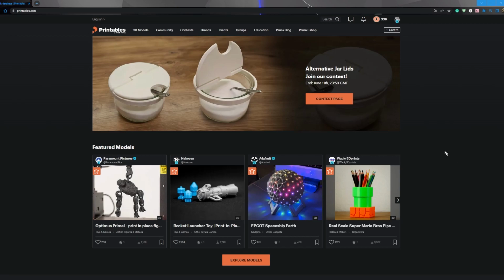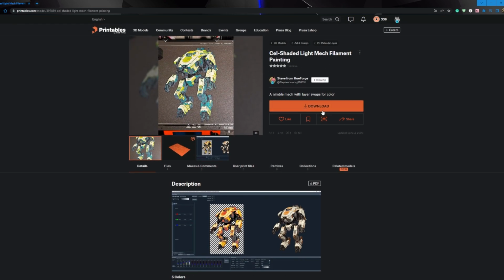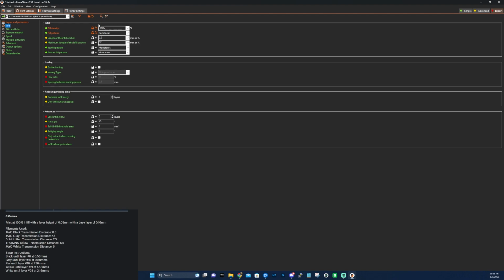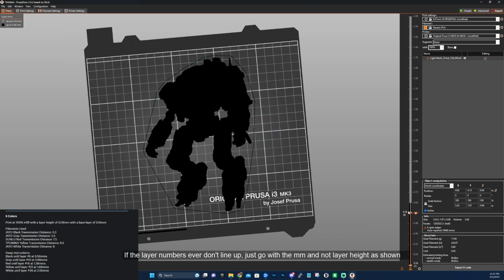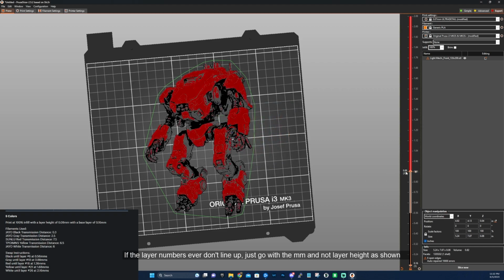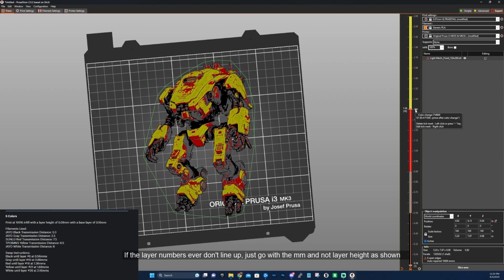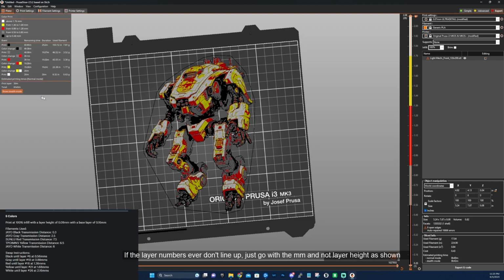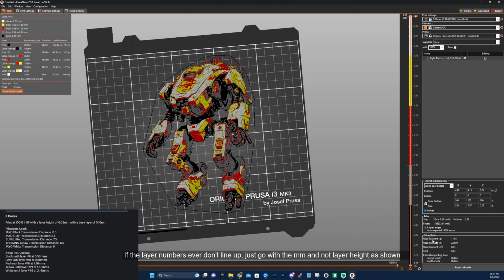HueForge Slicing with PrusaSlicer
A quick tutorial I put together to show everyone how easy it is to print a Hueforge model with filament painting. I used PrusaSlicer in the video but you can apply this to essentially any slicer. If you have any more questions head on over to the Polymaker Discord for more information-

Note: I had a layer issue in my slicer and when in doubt use the MM hight vs the actual layer.